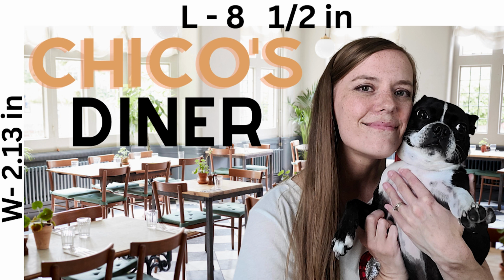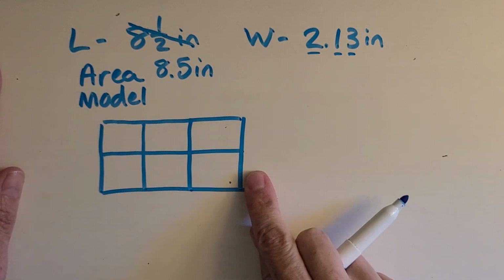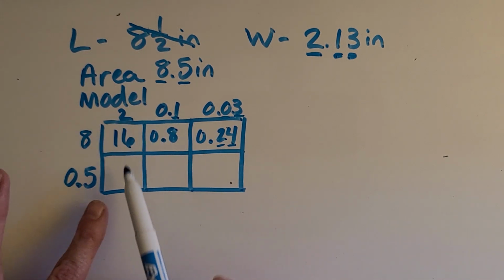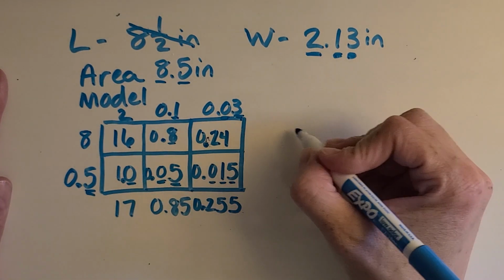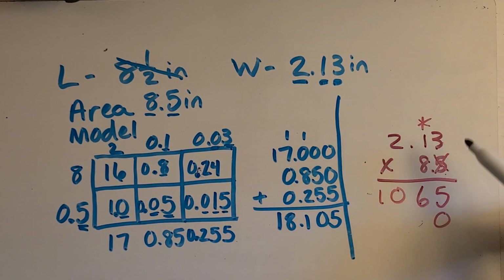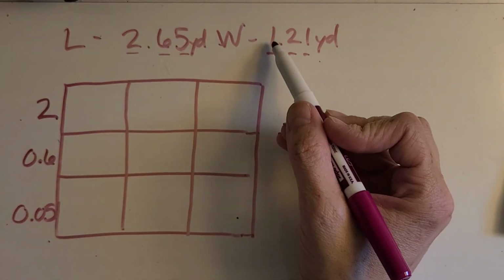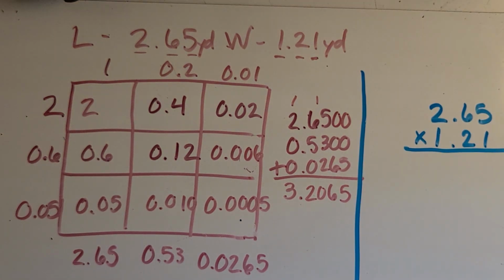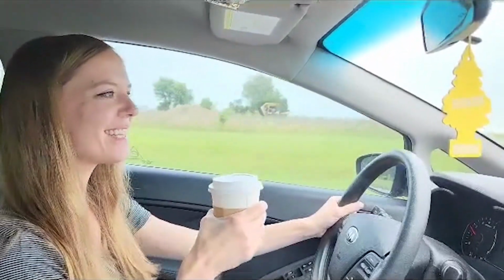MULTIPLY RATIONAL NUMBERS [Area Models and Algorithm] 6th Grade Math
Learn how to multiply rational numbers with my fun restaurant example!  We'll be taking a look at mental math strategies, area models, and checking with the algorithm.  All our problems will involve decimals and by the end, you will feel much more confident with multiplication!